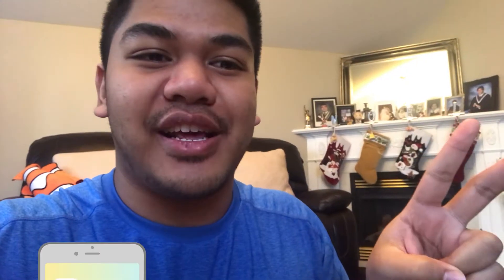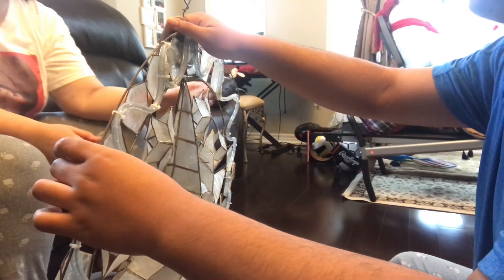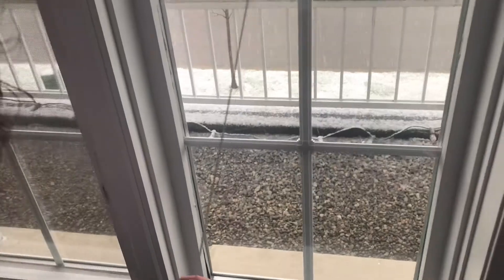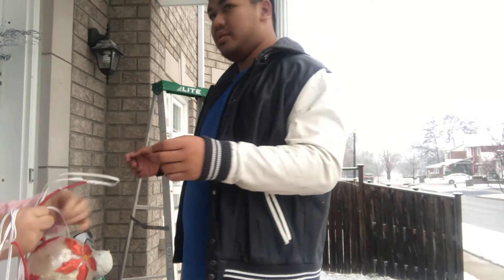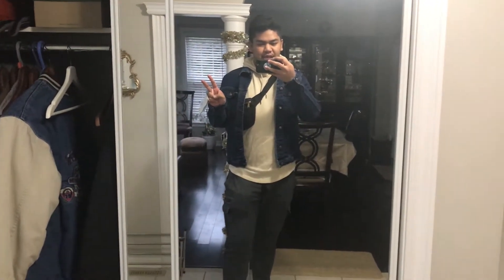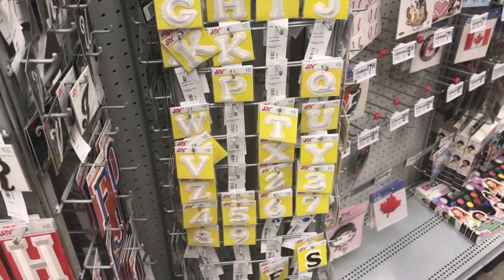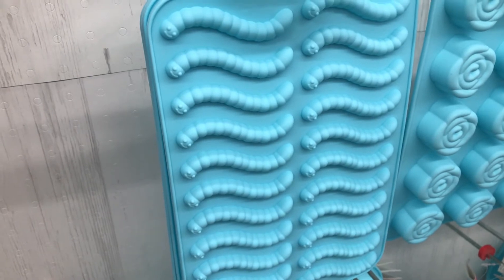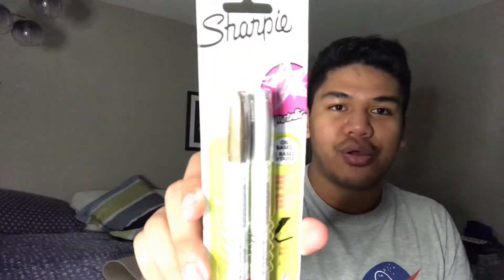vlogmas day 4🎄: Decorating for Christmas 2020! // Filipino decorations! Michael's Arts&Crafts HAUL!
MERRY VLOGMAS!

Sooo… I'm doing vlogmas… you yeah.. I guess… this is my first time ever ever doing vlogmas and SO EXCITED for this year! In having a few Filipino decorations that my mom got waaaay before, we FINALLY decided to put it up! Also did a quick and random and expensive haul from Michaels arts and crafts store!

Stay healthy, stay safe and stay you!

Rit All- Purpose Liquid Fabric Dye

MUSIC!